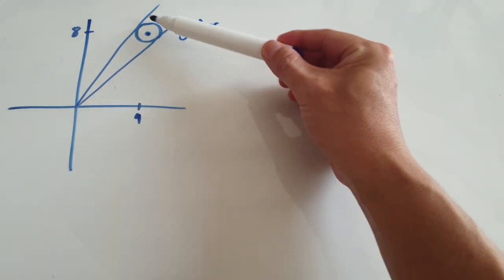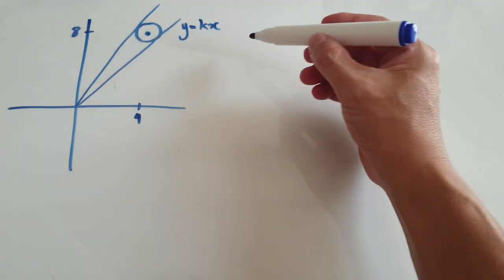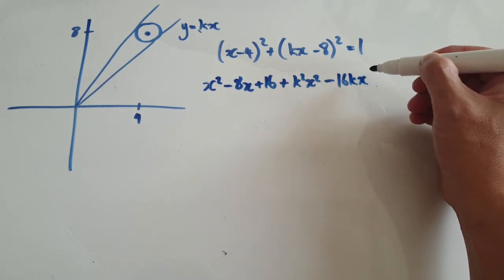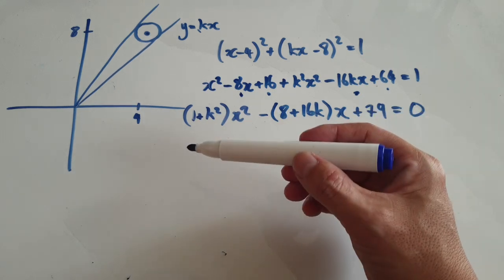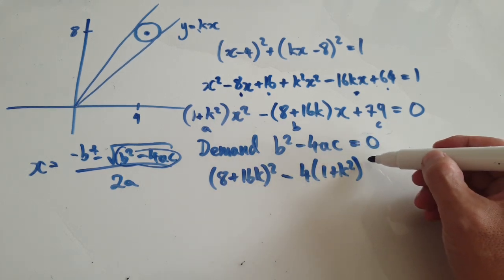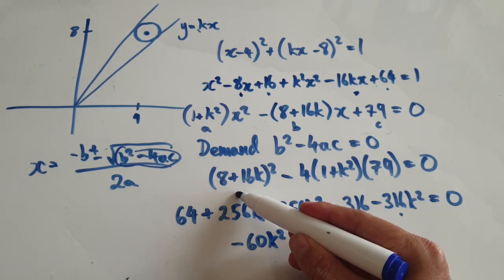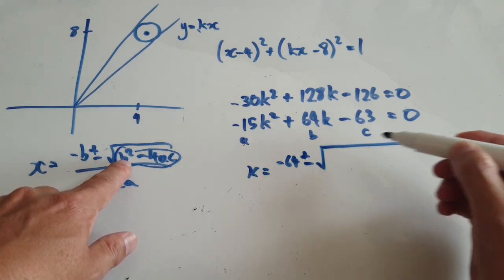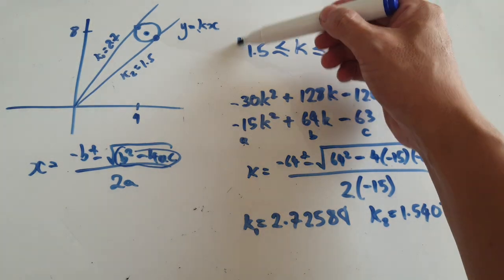Difficult Quadratic Question, Find k.